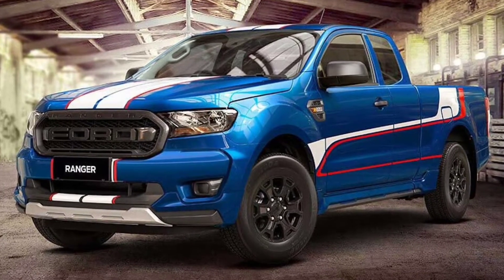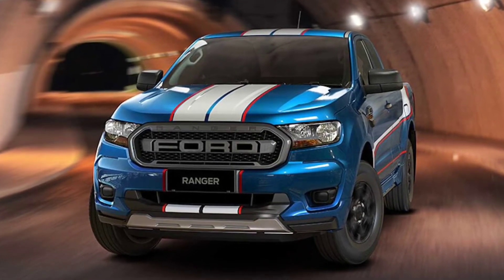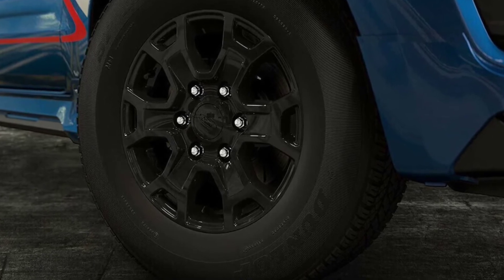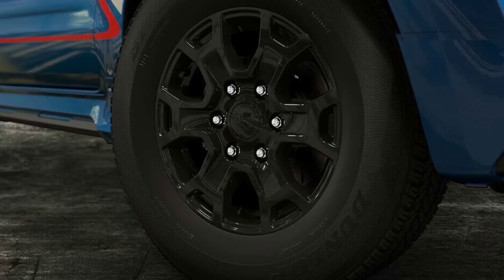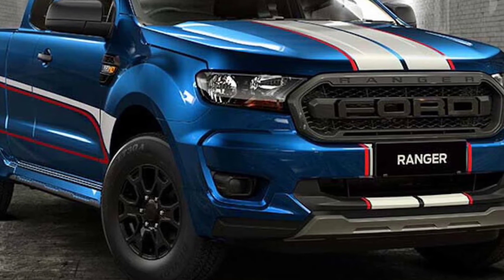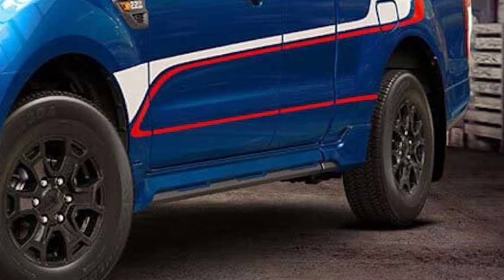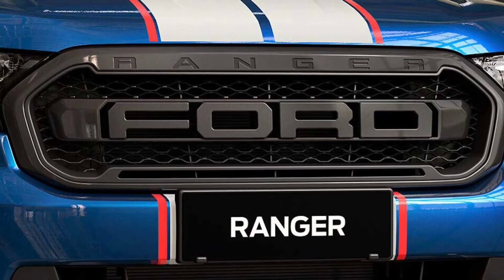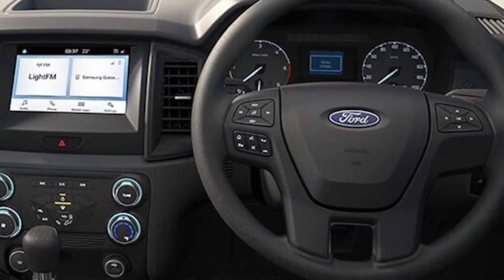Ford Ranger XL Street Special Edition | First Look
While the Ford Ranger returned to the US market for the 2018 model year, it’s been available in other markets since 2011. It’ll be replaced soon, but the model’s longevity has spawned countless trims and special editions around the world, and there’s a new one available in Thailand. It’s called the Ford Ranger XL Street Special Edition, and it looks ready to race.

On the outside, Ford dresses up the truck with a body kit that includes front and rear bumper extensions, a tailgate spoiler, and side skirts. The truck receives black 16-inch wheels, black mirror caps, and black door handles. However, what really stands out is the graphics package – a pair of stripes run over the top bumper to bumper while a bold graphic on theñ side stretches from B front wheel to the bed.